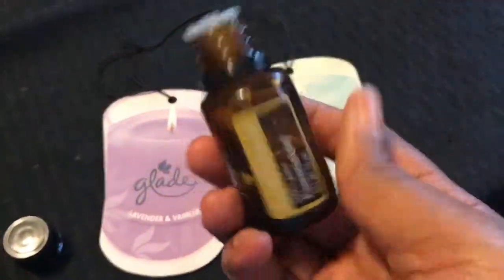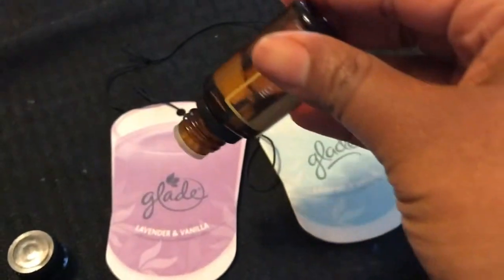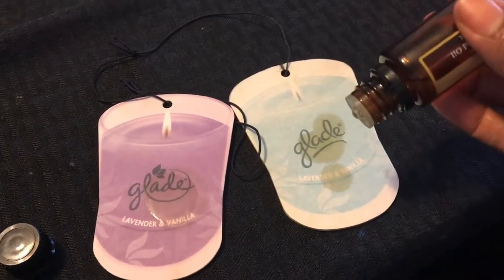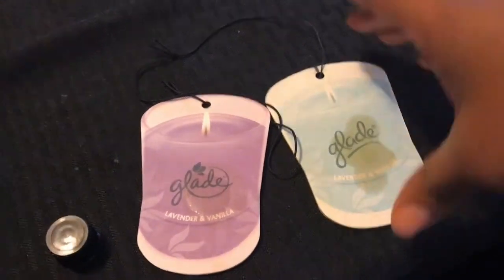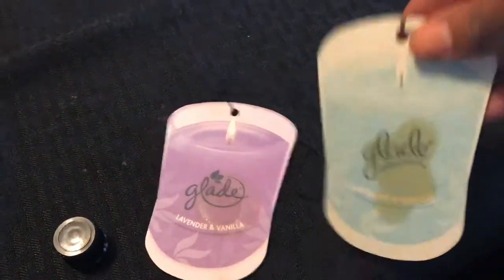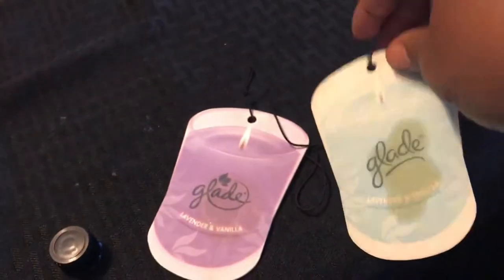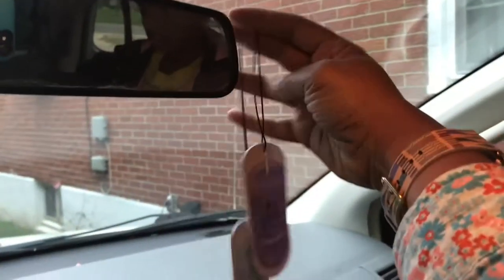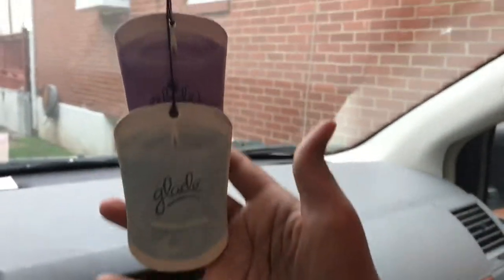Car Freshener Hack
Use essential oils to freshen up your car by reusing your old hanging air fresheners in your car!